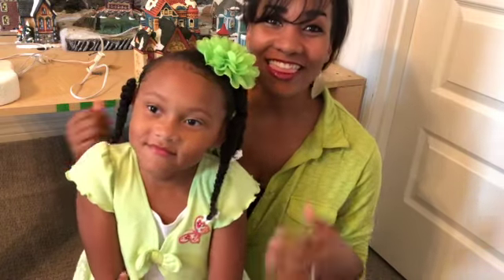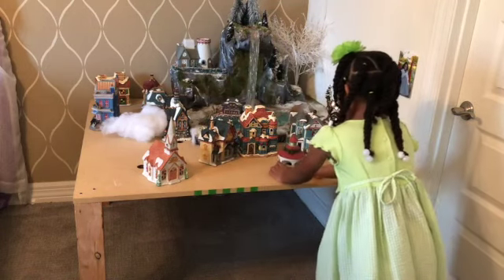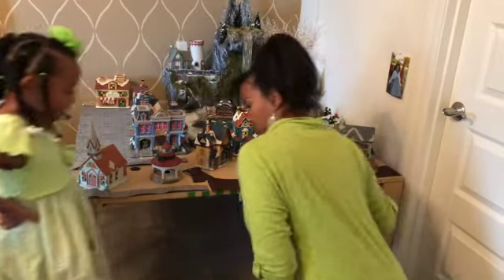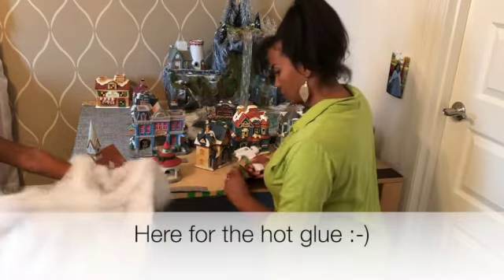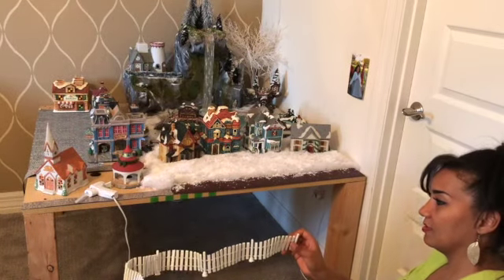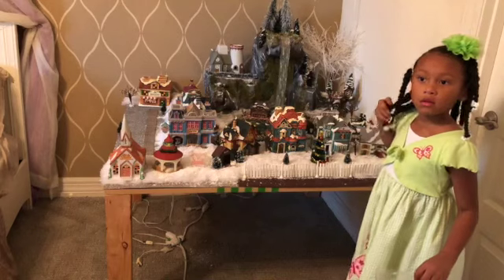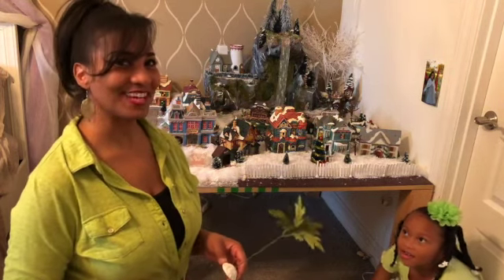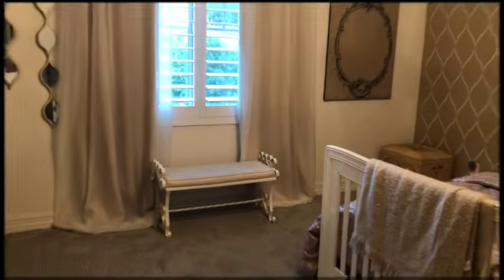Christmas Village Display and Christmas decor 2020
Hello my village family,
My daughter and I are putting together her christmas village and christmas tree.  See how she decorates her space.  Please let me know if you have any questions and let me know what you think.